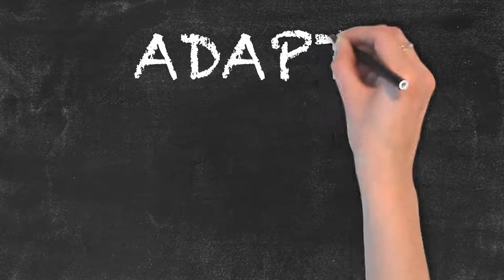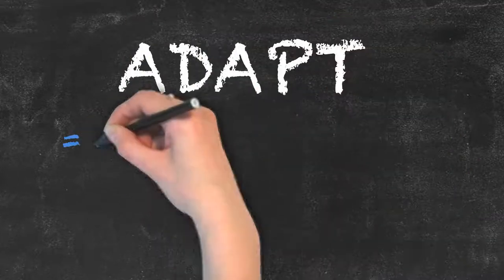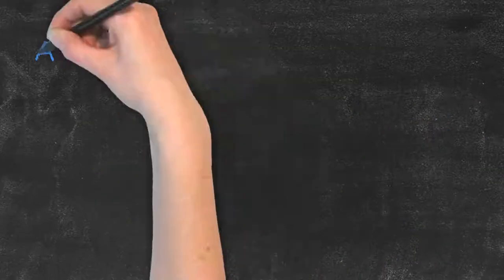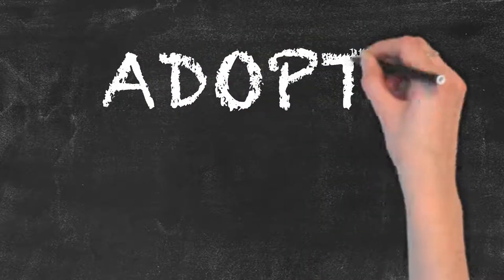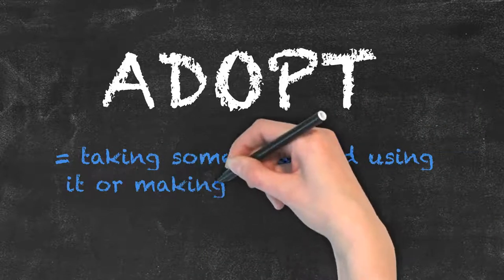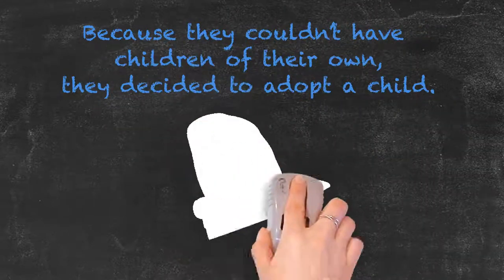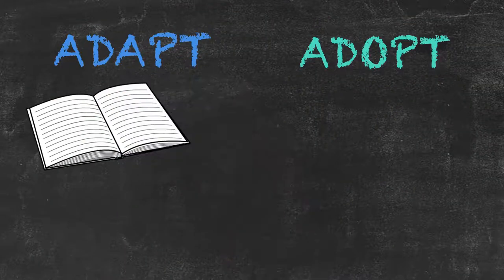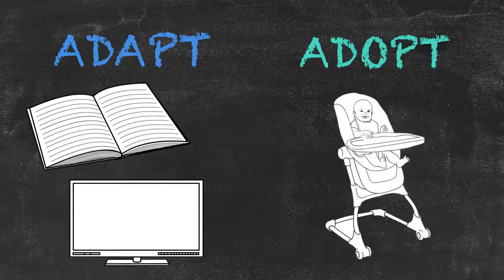ADAPT vs ADOPT | Ask Linda! | English Grammar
In this video Linda breaks down the difference between “adapt” and “adopt”.

Due to the similar spelling and pronunciation, these two words are often confused.

‘Adapt’ is used as a verb and refers to the action of taking something and changing it for a special purpose.

For example:

A screenwriter successfully adapts the book to make it work as a movie.

“Adopt” is also used as a verb but has a different meaning. It refers to the action of taking something and using it or making it your own.

Because they couldn’t have children of their own, they decided to adopt a child.

So remember, ‘adapt’ means to change something for a special purpose and ‘adopt’ means to make something your own.